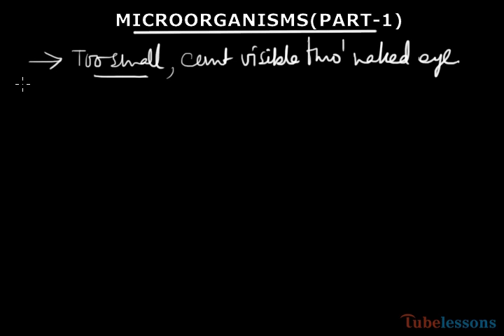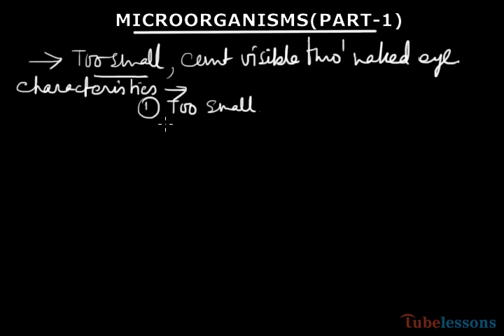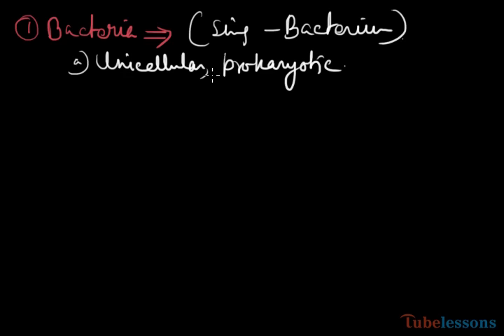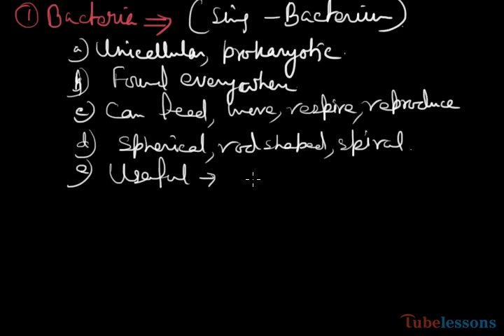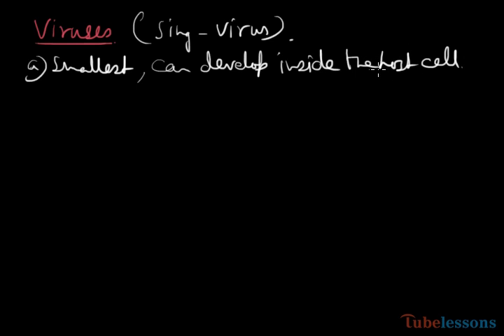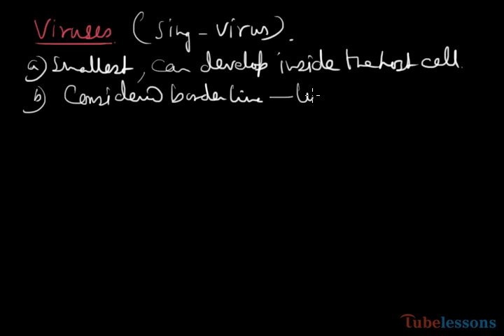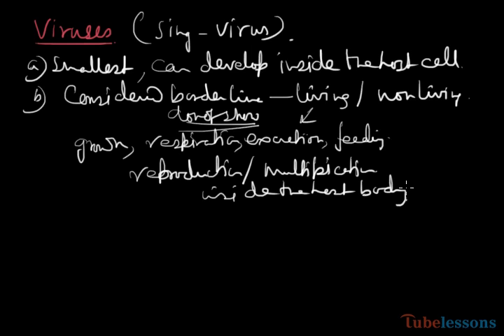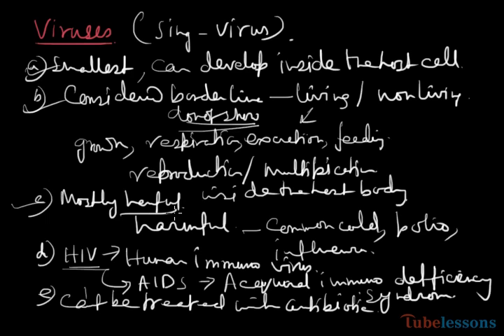Microorganisms | Bacteria | Virus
Discussion about microorganisms like Bacteria and Virus.